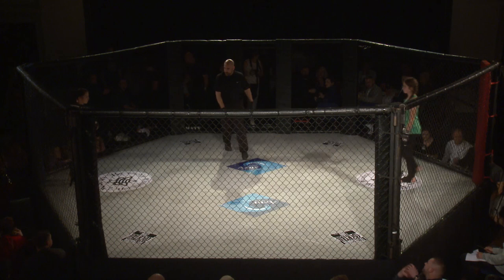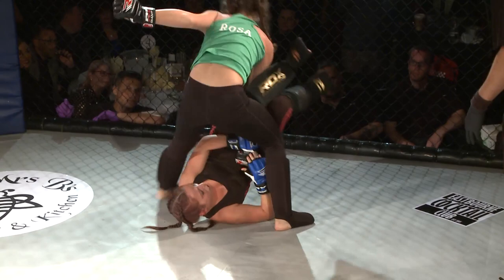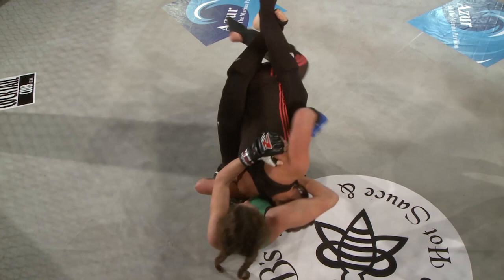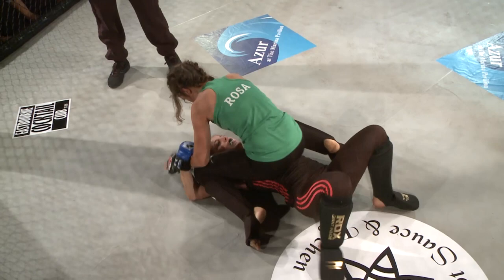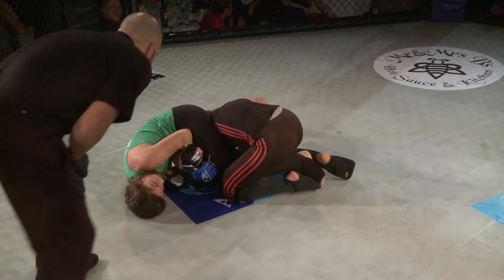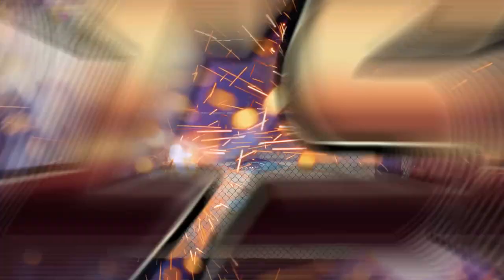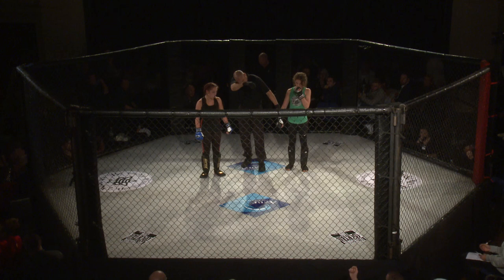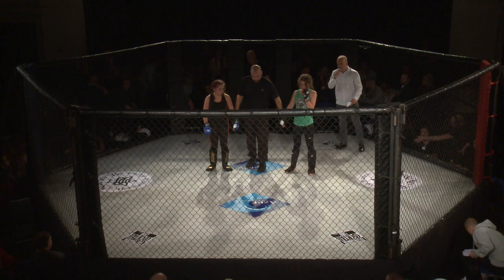01 Rosa Wickham Vs Steph Thomas